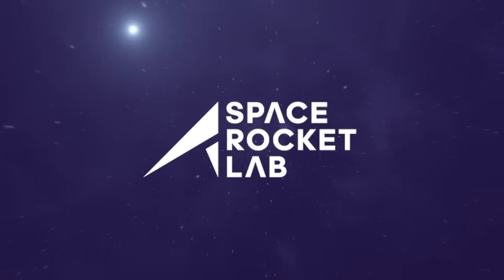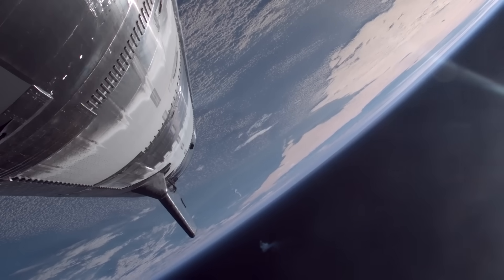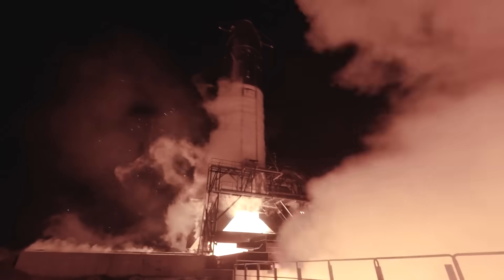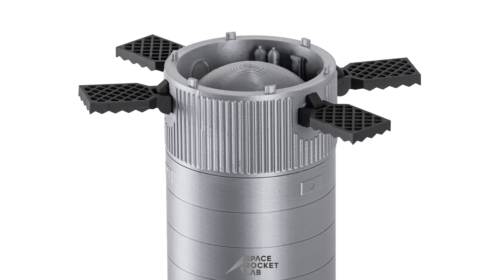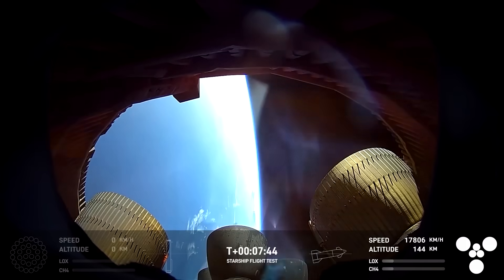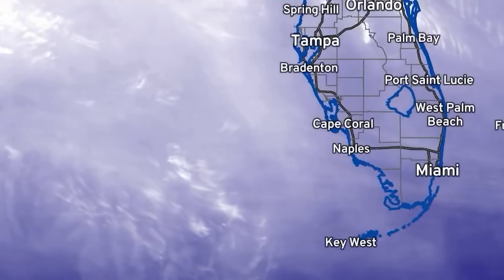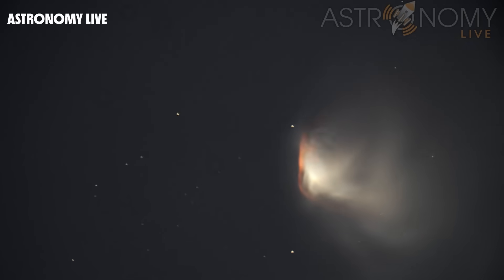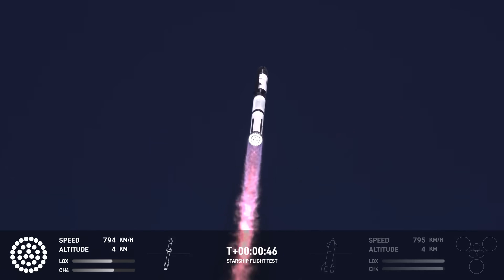What Exactly Happened to SpaceX's Starship Flight EIGHT!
Last Video: Major New NASA Moon Landing Update!